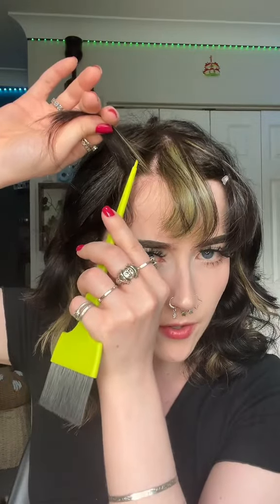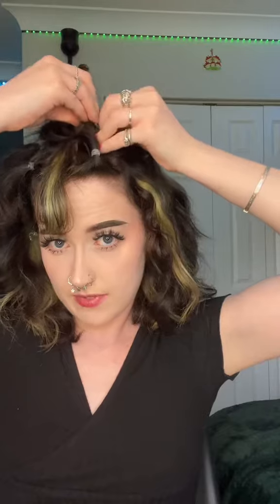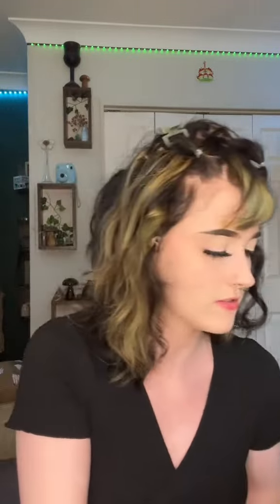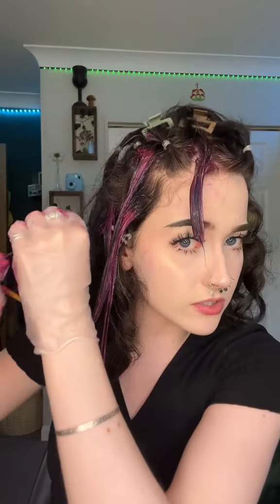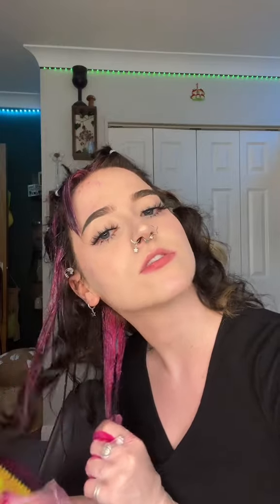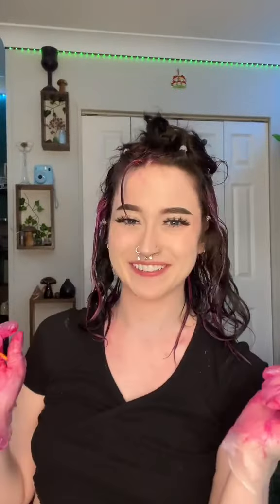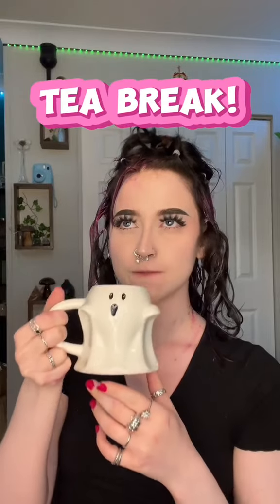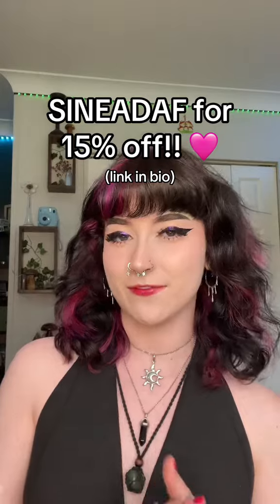Brighten things up with a pop of PINK 💗💥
Go on babe, you deserve it 😏
OG creator: @sxneadbailey